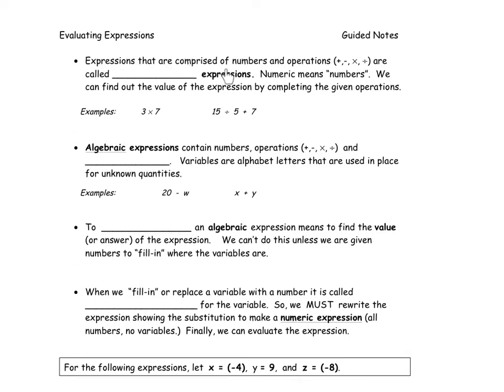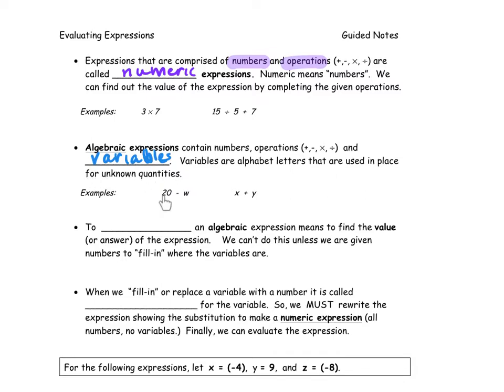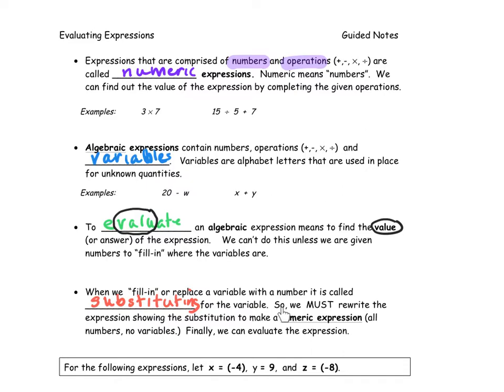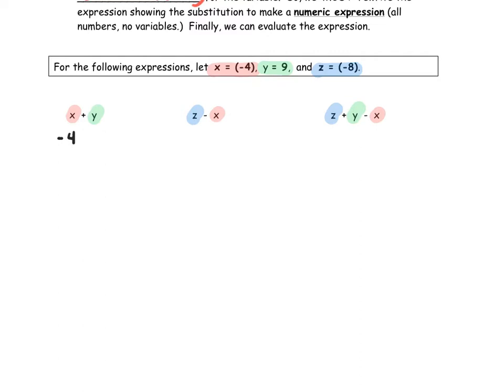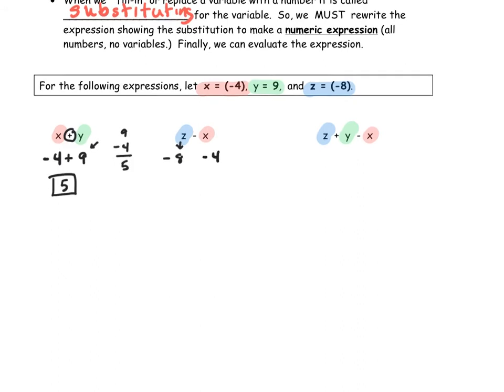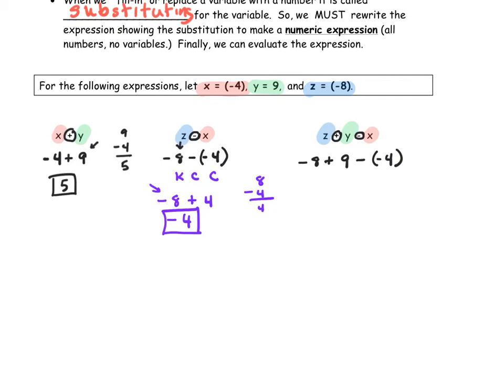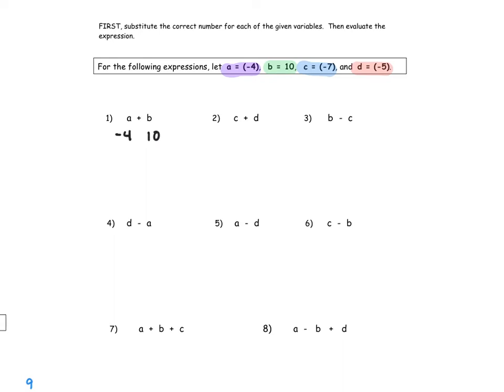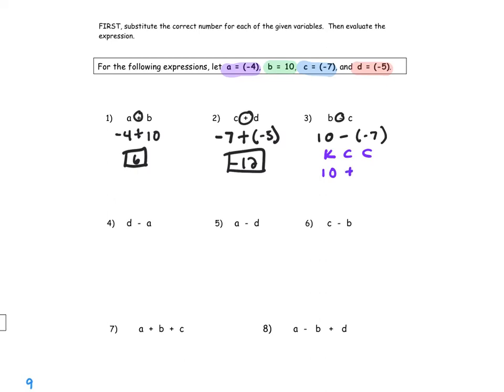Evaluating Expressions Guided Notes